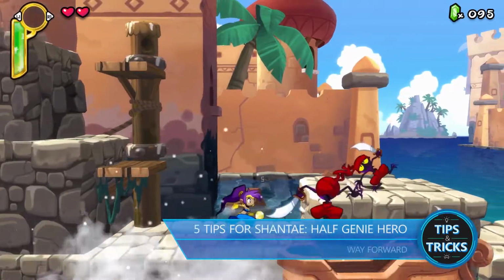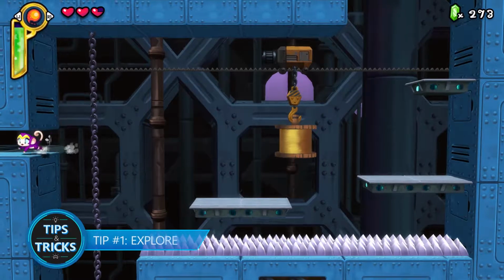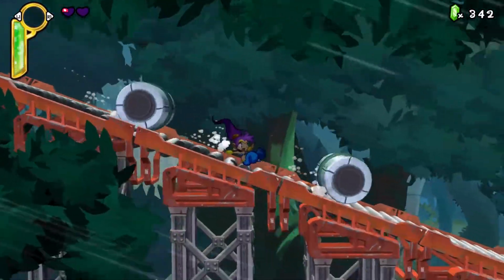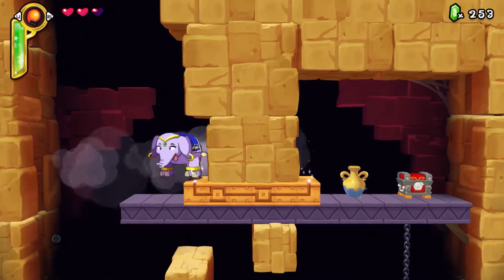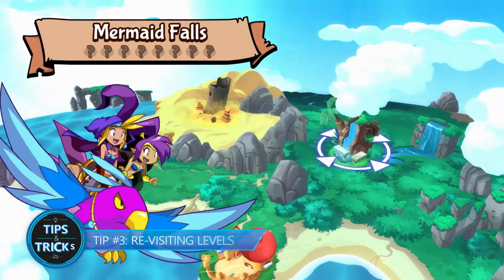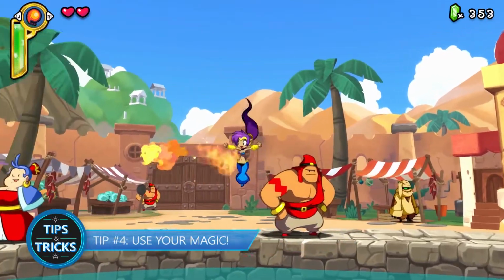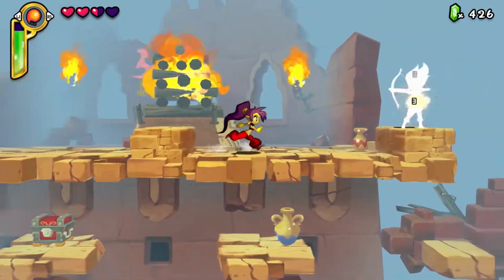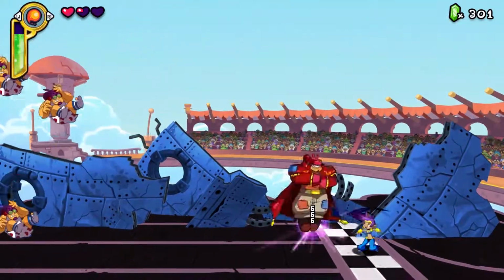5 Tips for Shantae: Half Genie Hero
Tips for the Shantae!